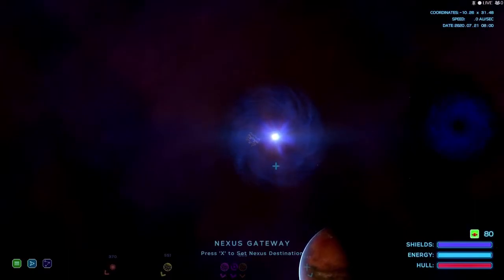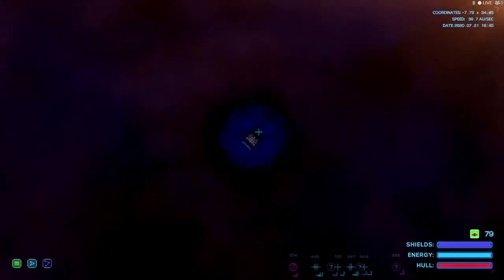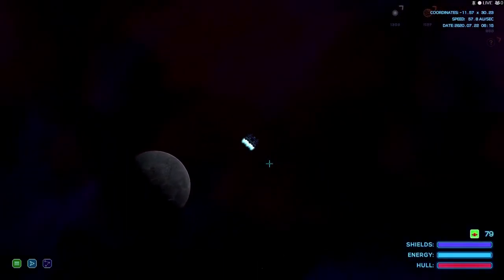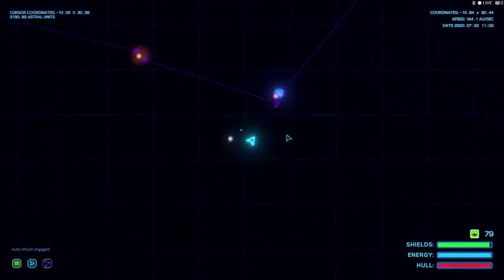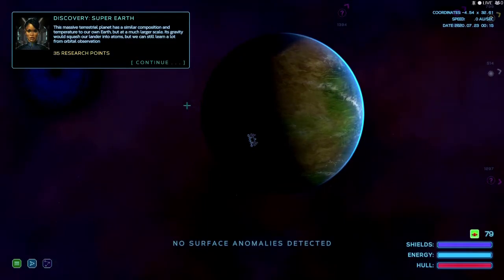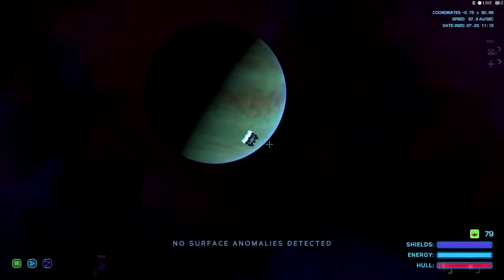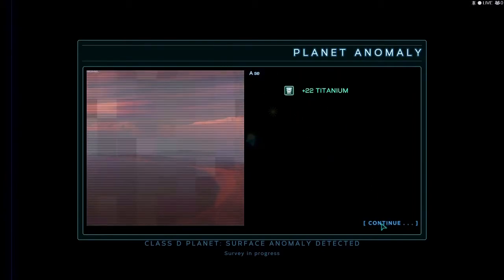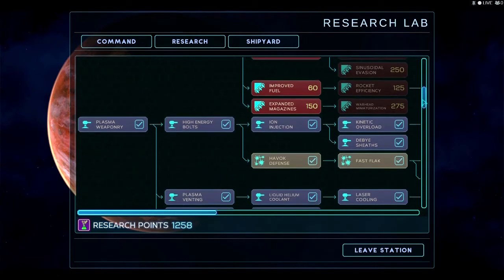Starcom Nexus Ep# 25 - Follow the light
Suddenly thrown into an unknown galaxy, I must explore, fight or befriend aliens and transform your ship from a small survey vessel into a powerful Supership to unravel the mystery of the forces that brought you here and find your way home.